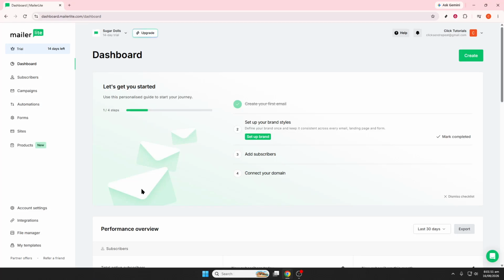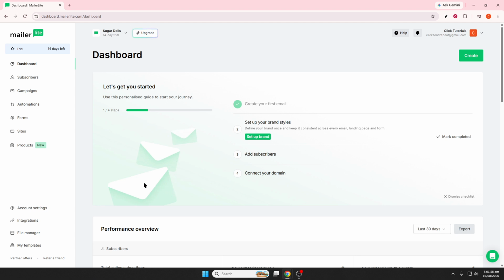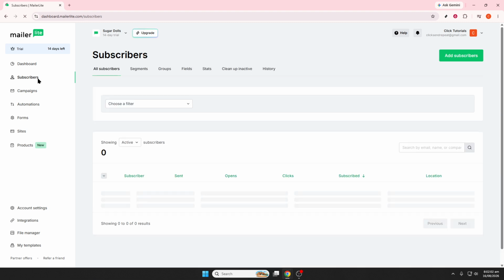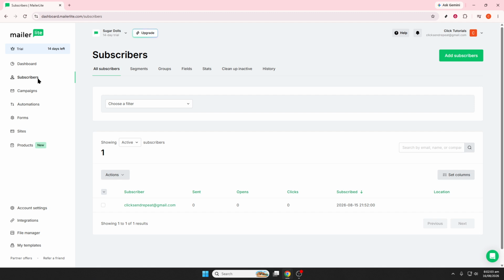How To Create A Group In Mailerlite 2025 Step by Step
📧 In this step-by-step tutorial, I’ll show you how to create a group in MailerLite and organize your email subscribers more efficiently.

Groups are useful for managing contacts, organizing your audience, and sending targeted email campaigns to specific subscribers. Whether you're new to MailerLite or looking to improve your email marketing workflow, this guide makes the process simple and easy to follow.

📌 In this video, you’ll learn:
✅ How to create a group in MailerLite
✅ How MailerLite groups work
✅ How to use groups for targeted email campaigns

This tutorial is perfect for beginners, business owners, marketers, creators, and anyone using MailerLite for email marketing.